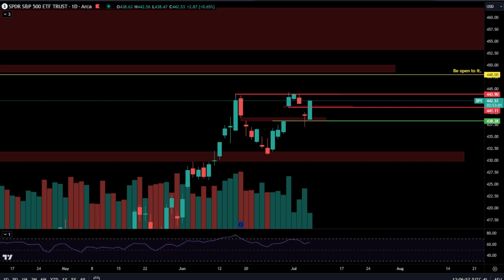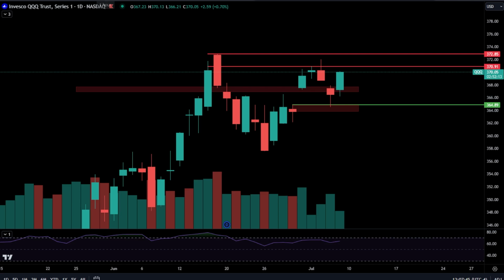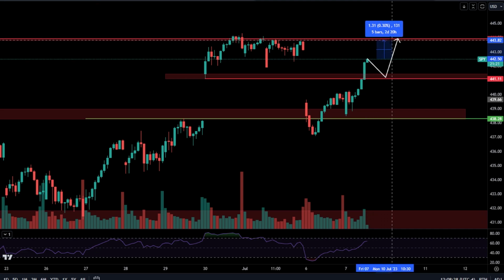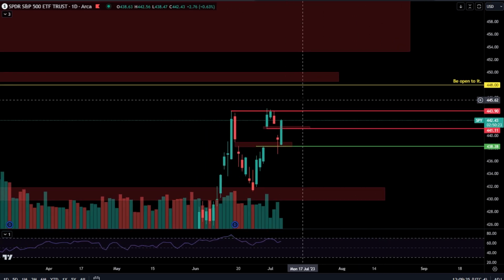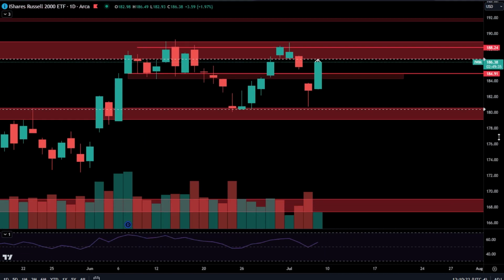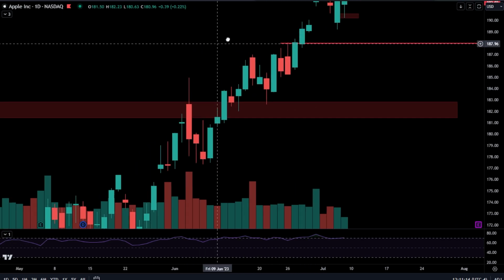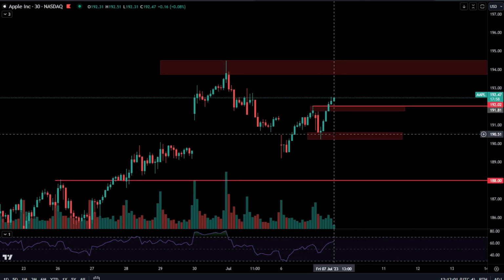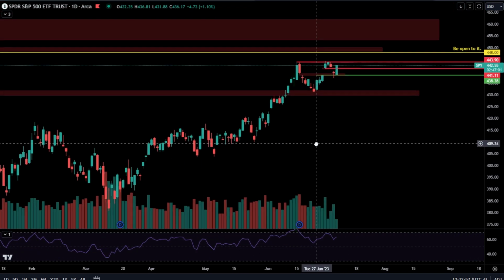SPY QQQ Update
Welcome back to another SPY QQQ Update! If you aren’t opposed, please show your support with a like! It helps us reach more investors/traders who enjoy the market.

Option trades/trade ideas/important intraday updates in the discord.

A weekly look ahead is posted every Saturday on my SubStack. We cover SPY and QQQ along with any other important tickers.